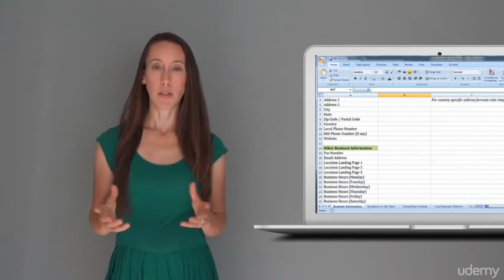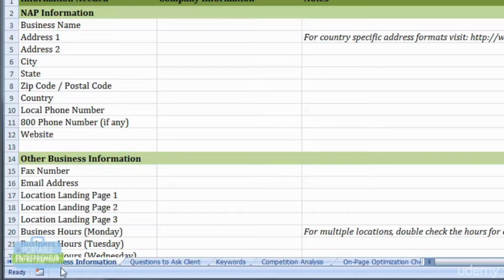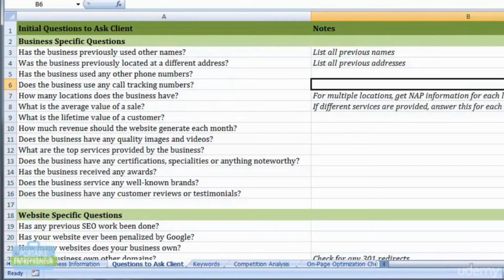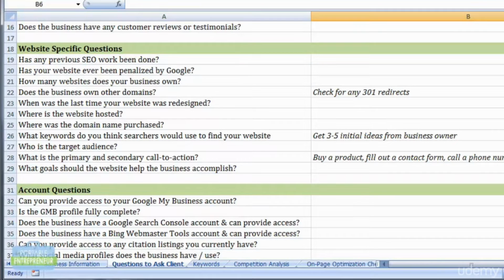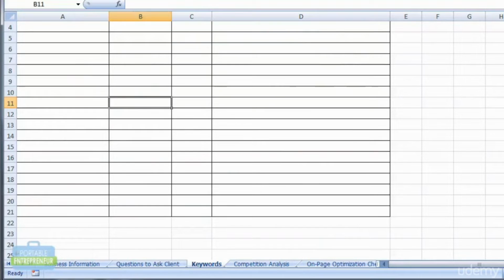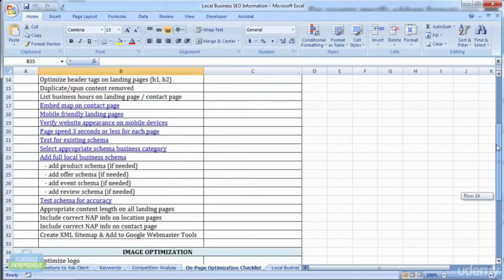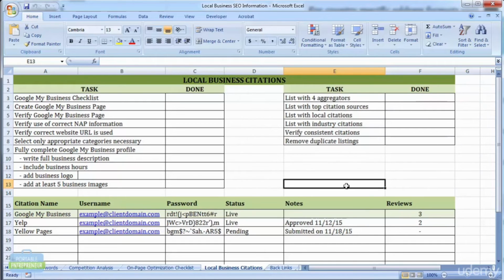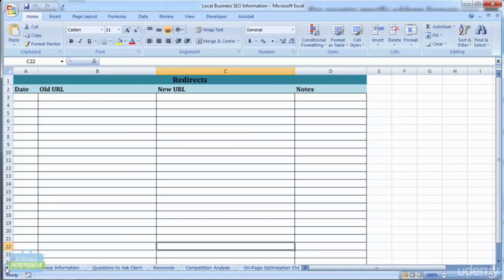Business information to collect where to store it Questions to ask video 3